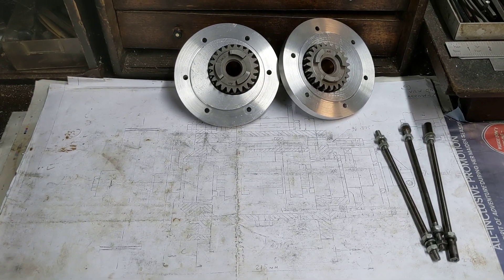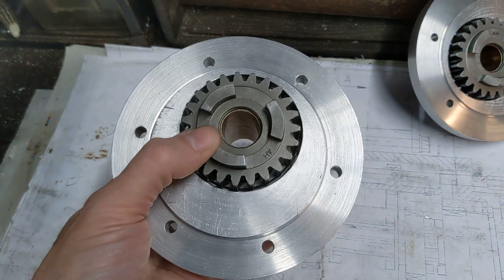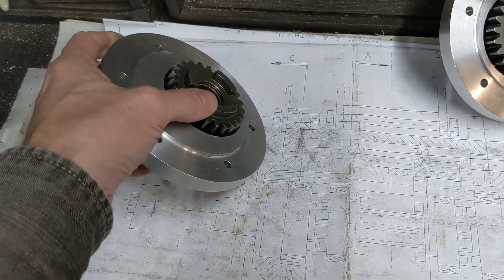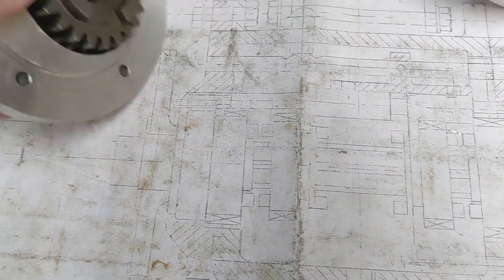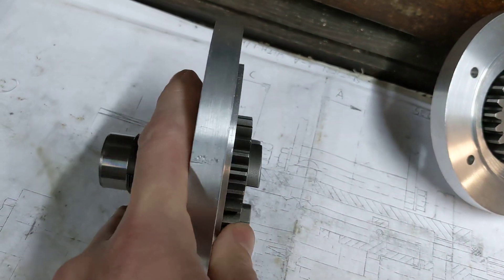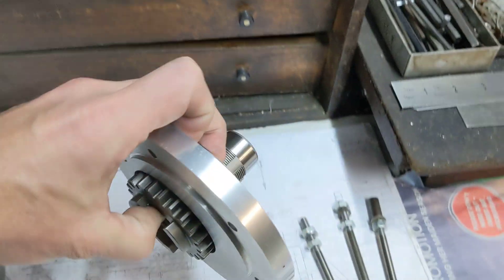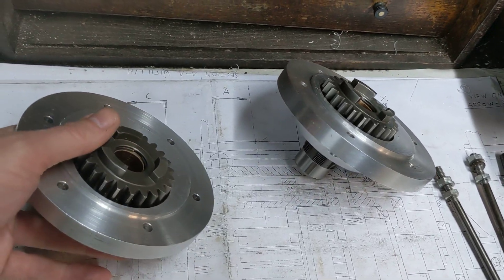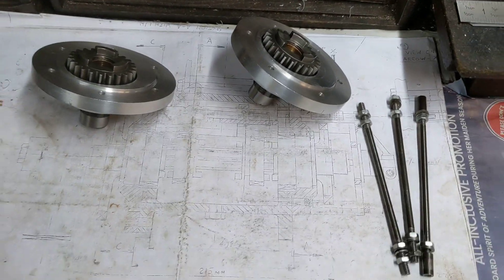Gearbox End Plates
Finished gearbox end plates with bearings, seals and dog gears fitted. Ready for the skeleton box to be assembled and long shaft when it's completed.